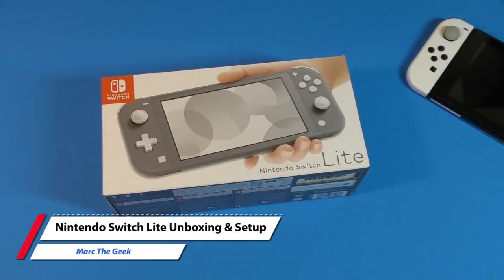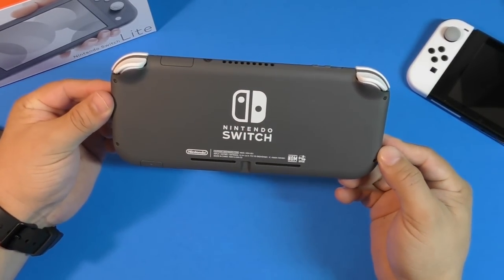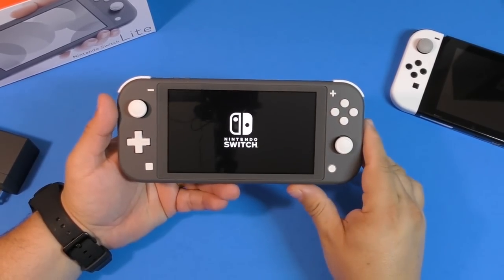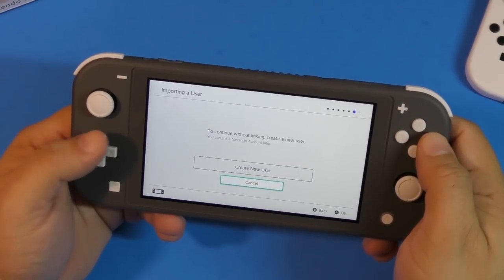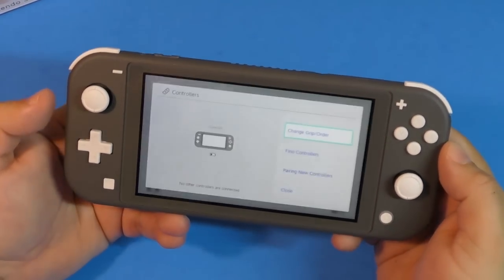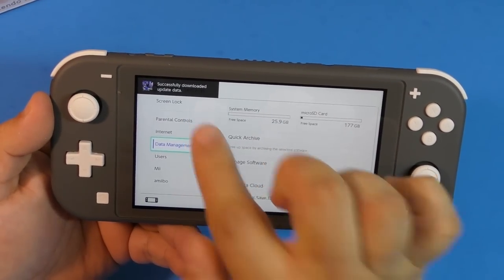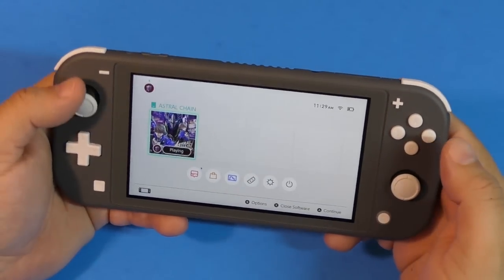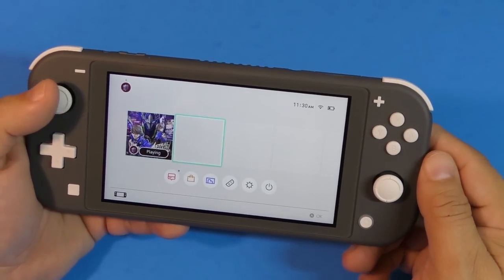Nintendo Switch Lite (Gray) Unboxing & Initial Setup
Here's the latest gray Nintendo Switch Lite. I unbox the Lite, go thru the initial setup as a prior Switch owner. And I share my first impressions of the Lite compared to the original. Hope you like the video.